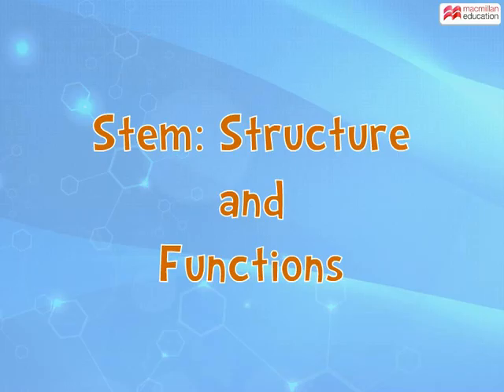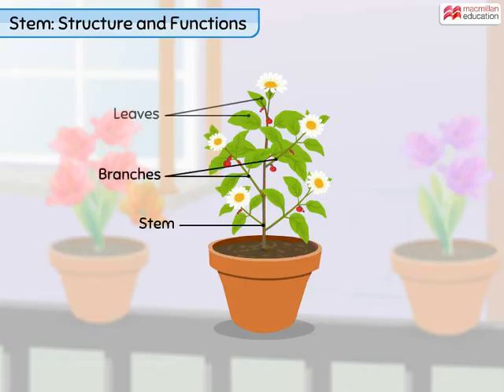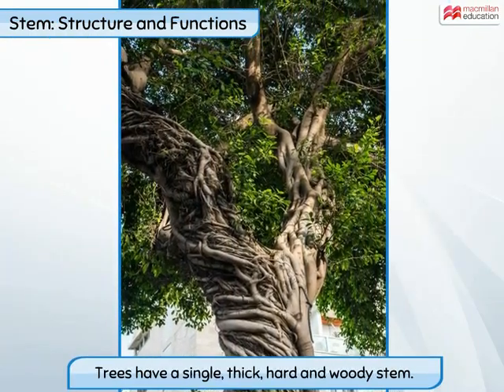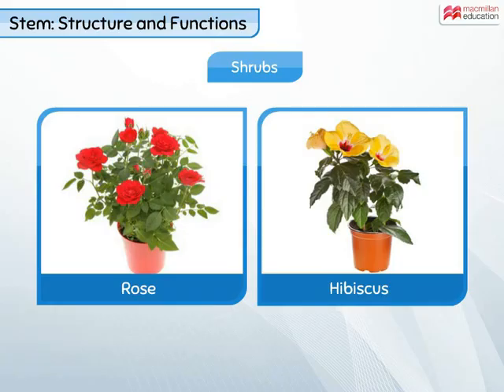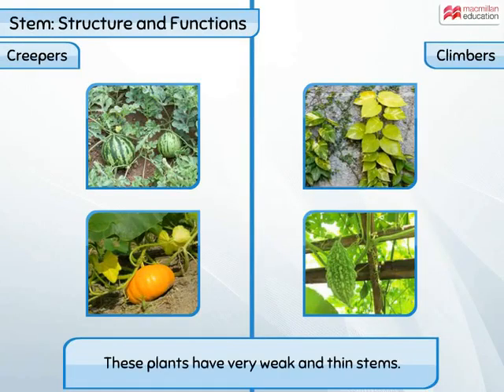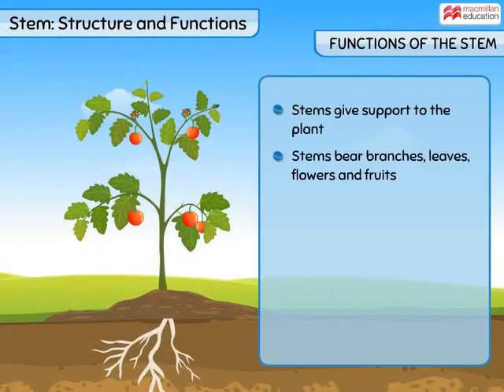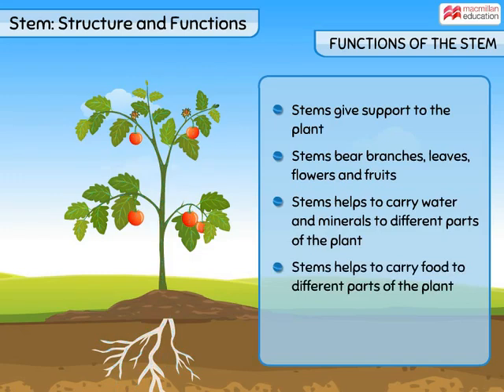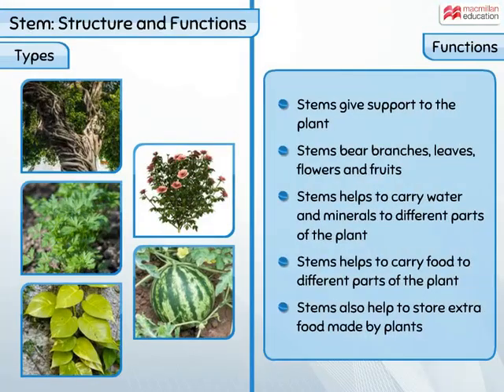Structure and Functions of Stems | Macmillan Education India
How about identifying a plant just by looking at its stem, then you should go ahead and watch this animation! Also, explore about various functions of plants through this animation.